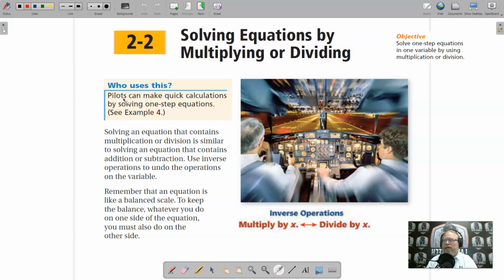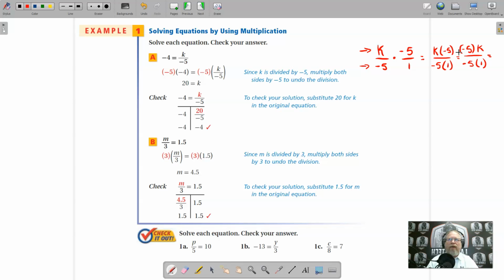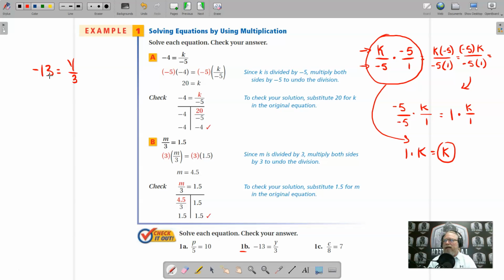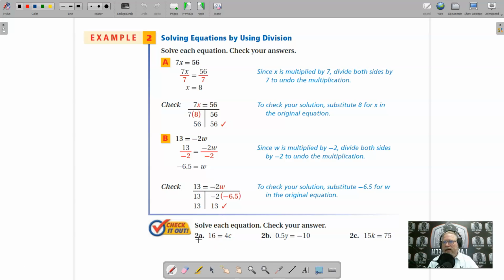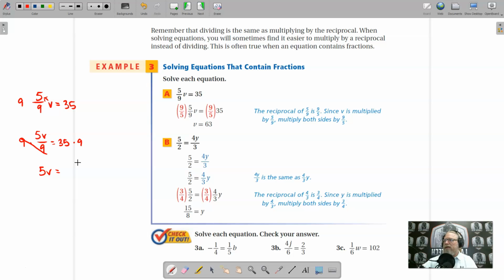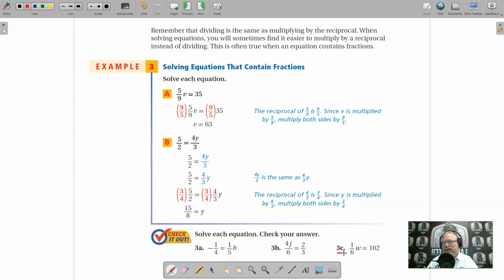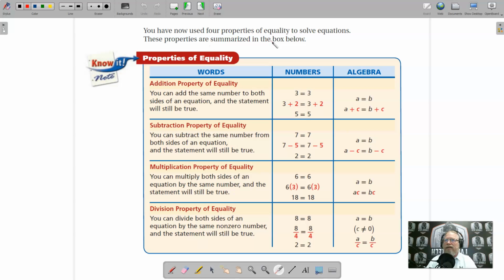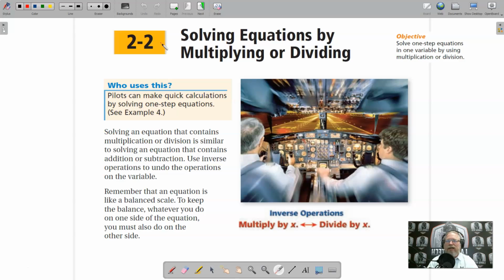TB A1 2-2 Solving Equations by Multiplying or Dividing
This video is a presentation of Chapter 2, Lesson 2 of the Algebra 1 textbook, Solving Equations by Multiplying or Dividing.